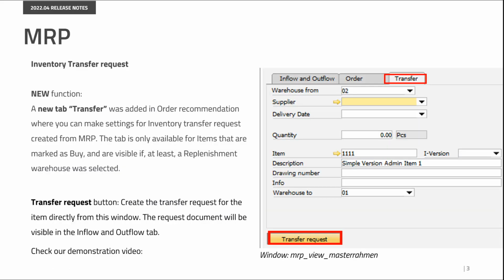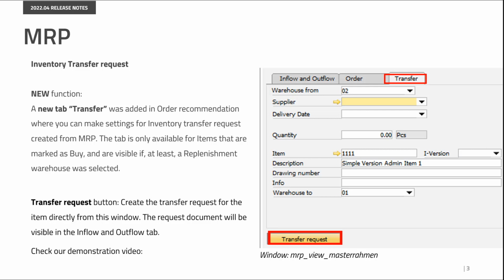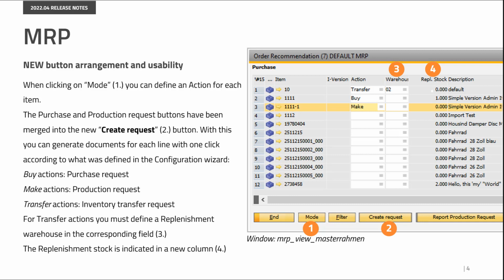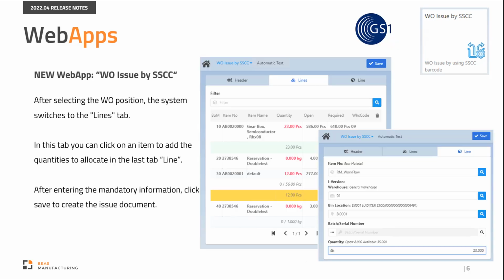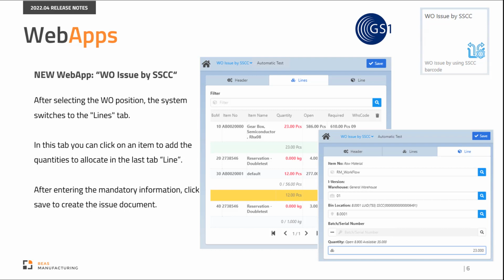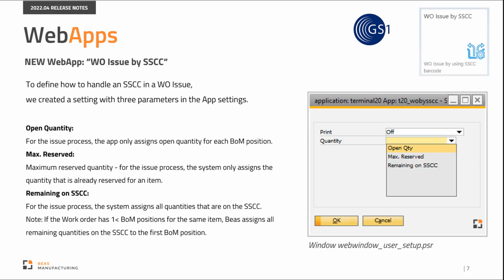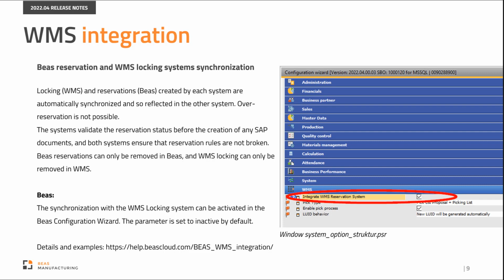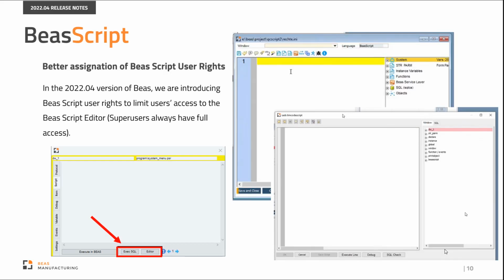Beas Manufacturing 2022.04 - Release Notes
This video introduces all the changes, improvements, new functions and fixes of the frest Beas Manufacturing 2022.04 release.
Tune in to see all that this version offers to you!